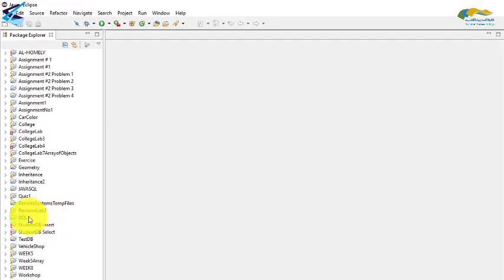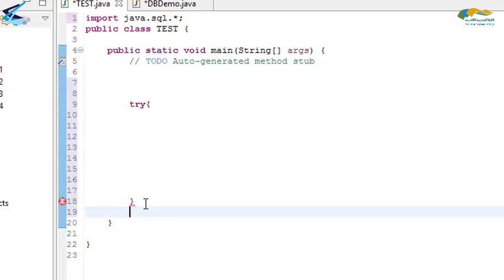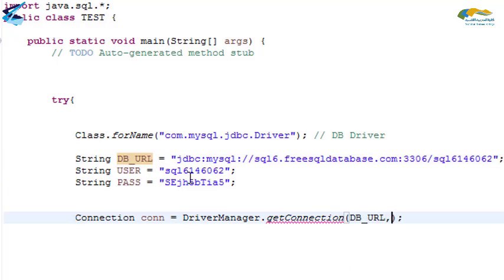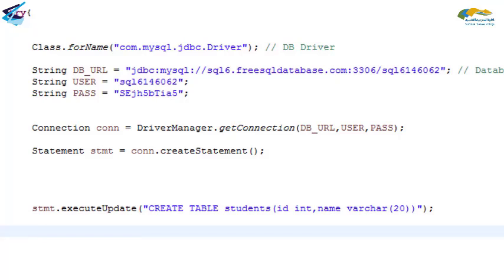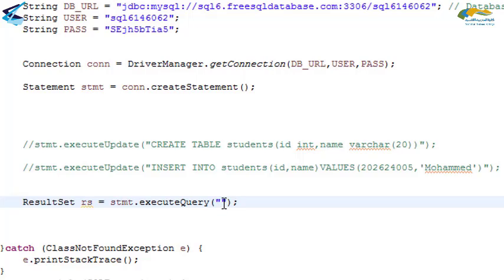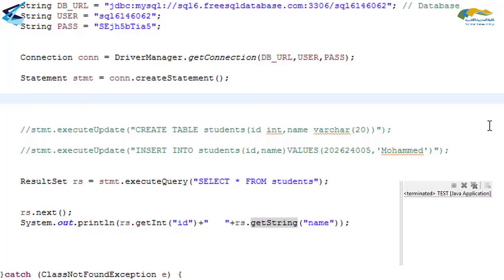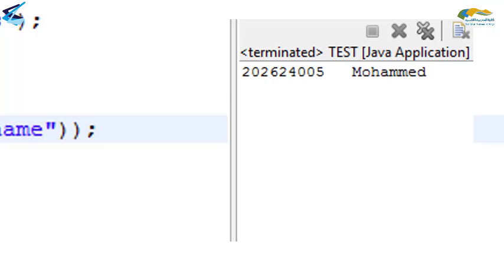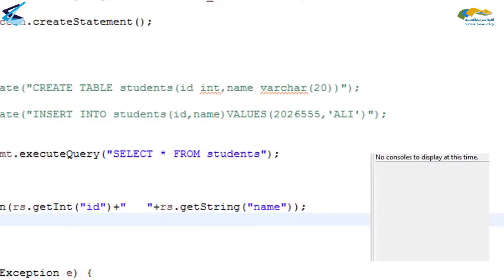Mohammed Explain JAVA